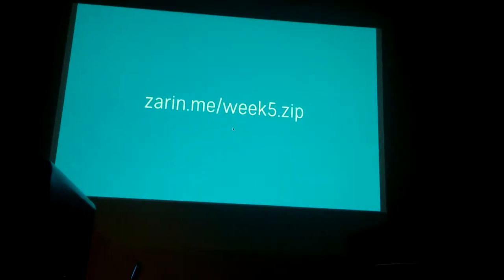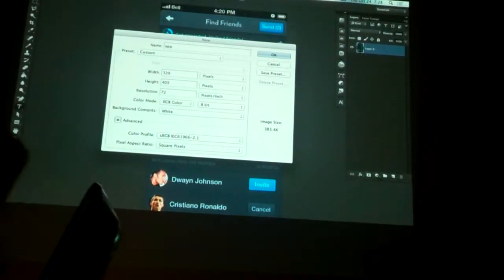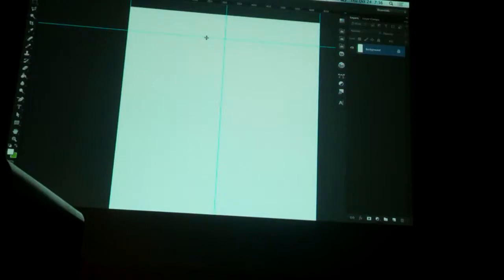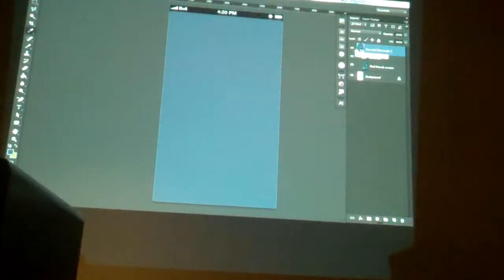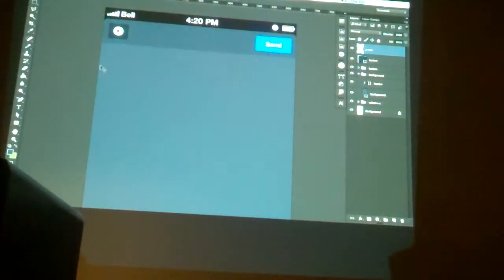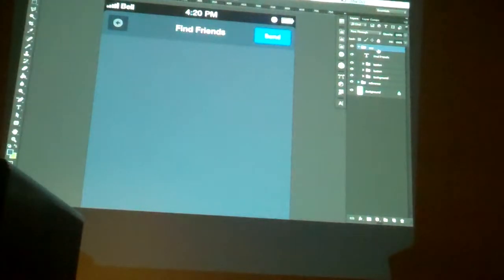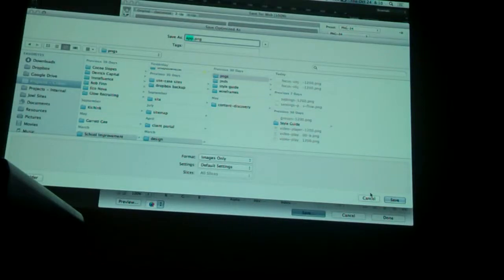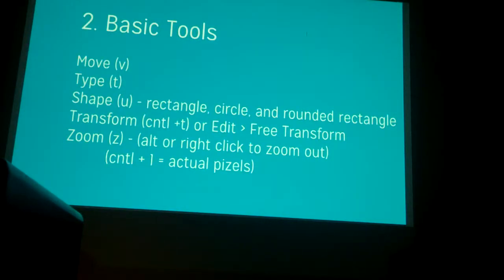UX-20131024-w6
Photoshop II with Zarin